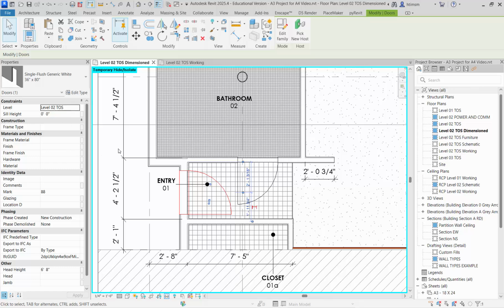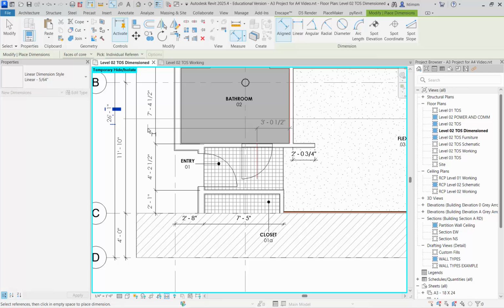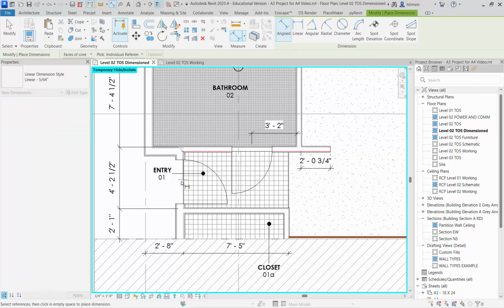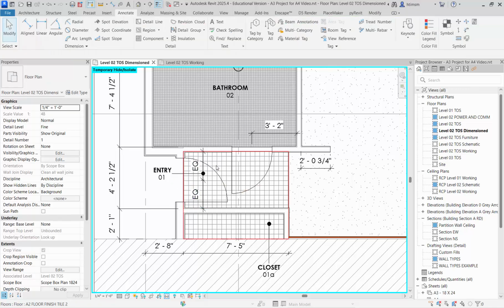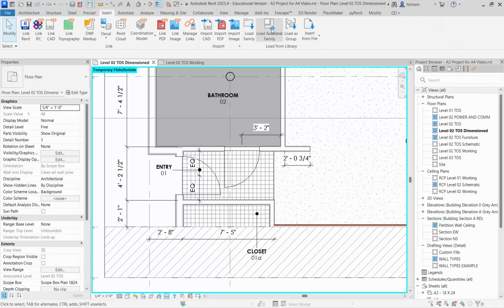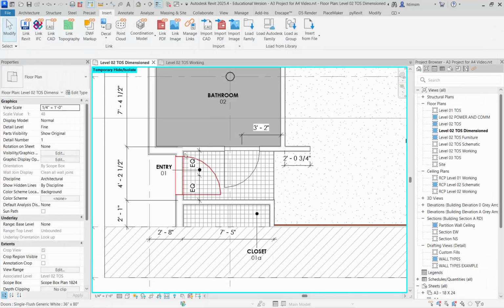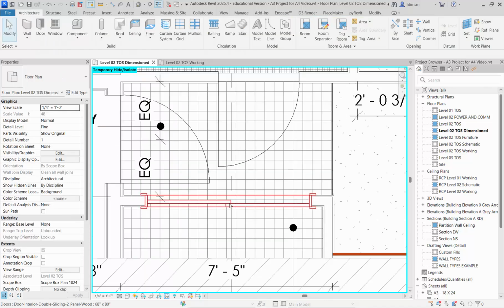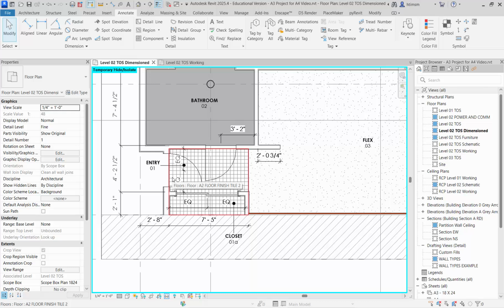01 C2 A4 07b DOOR DIMS SLIDING CLOSET DOOR